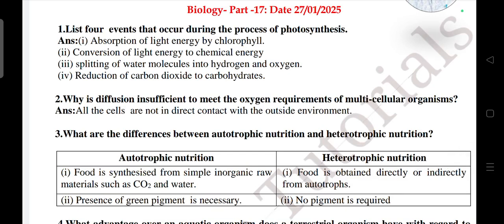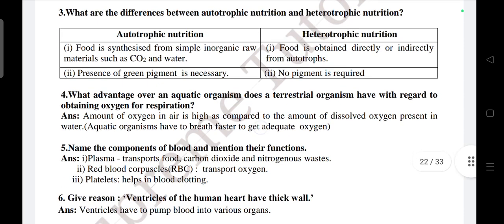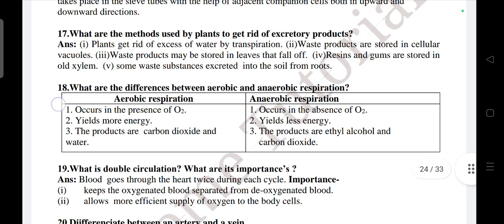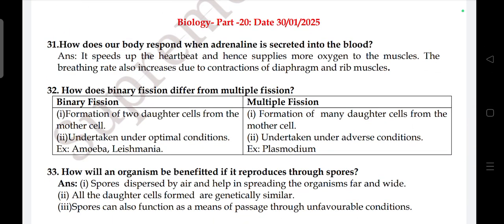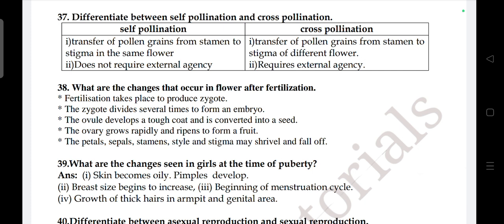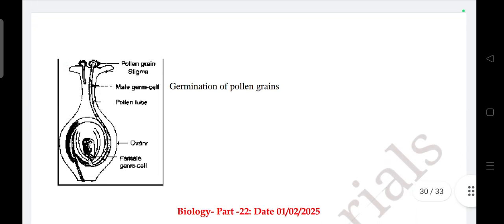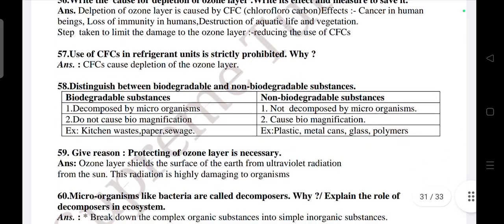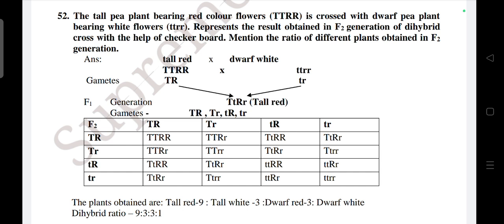SSLC Science Important questions with key Answers 2025